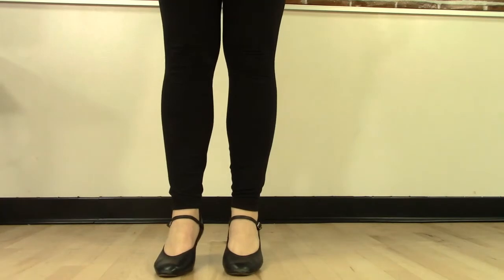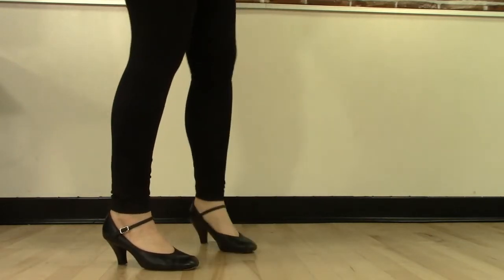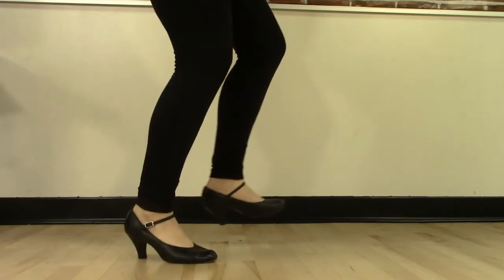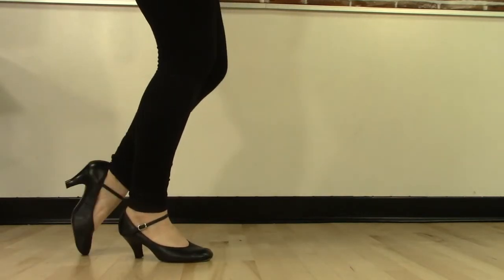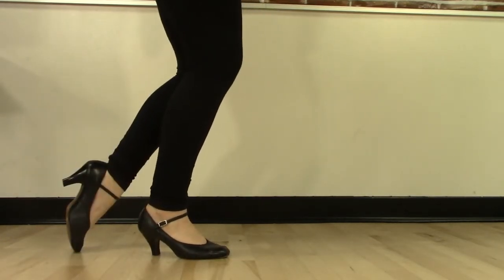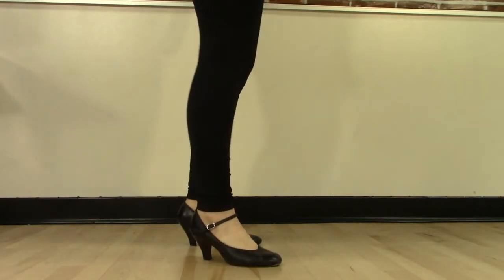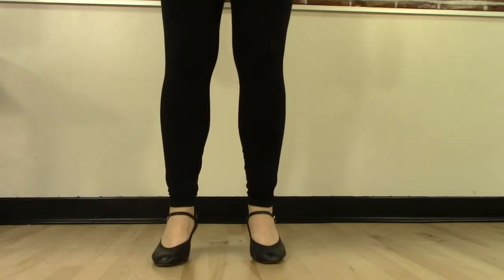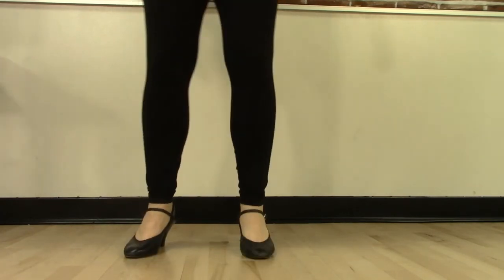Traditional Flamenco Sequence